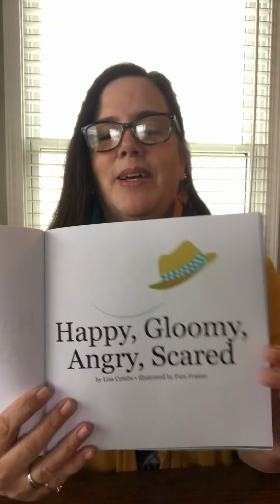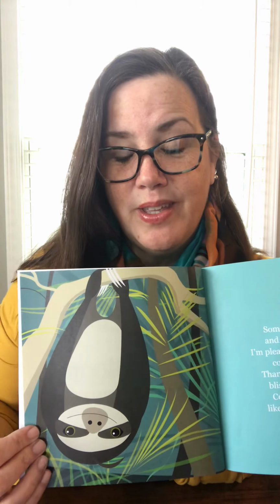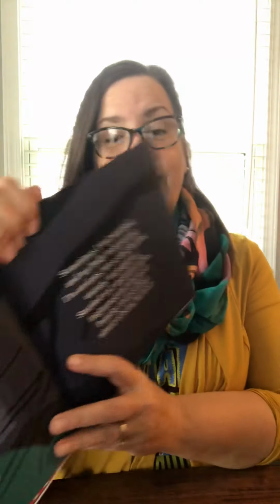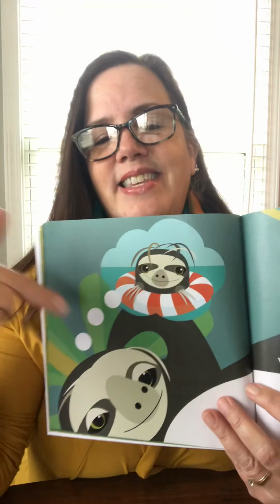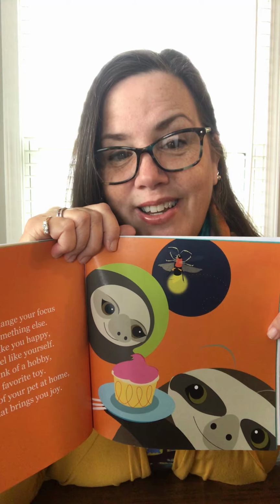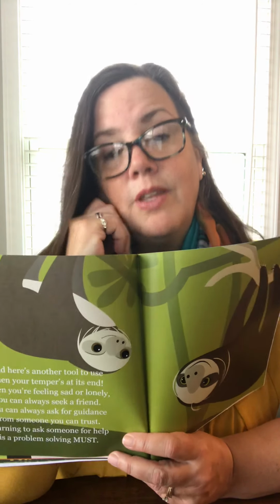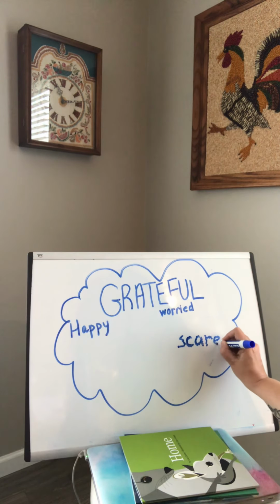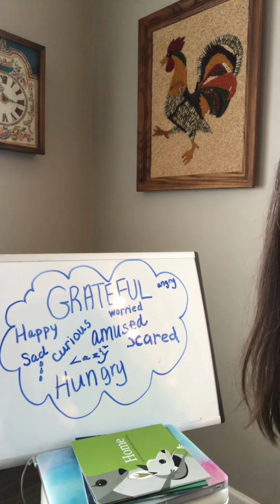Emotion Word Cloud Lesson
Today’s lesson is about learning lots of different words to express our feelings.  Lisa reads “Happy, Gloomy, Angry, Scared” and then leads learners in creating a “word cloud” of all the emotion words they can think of!